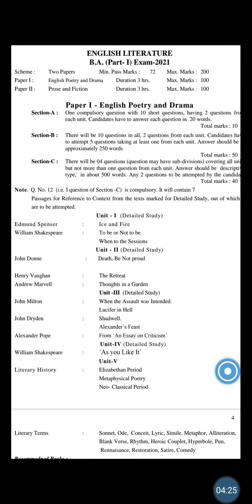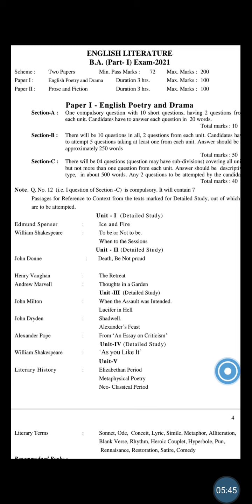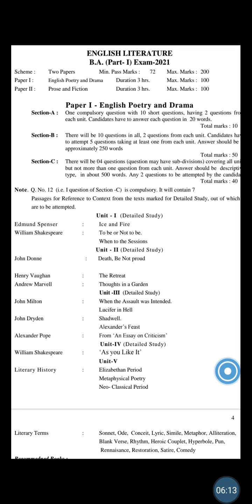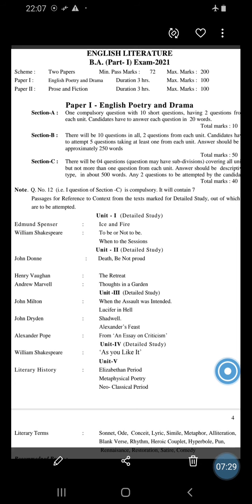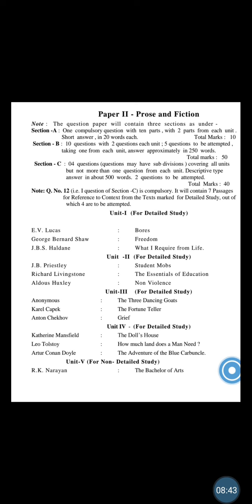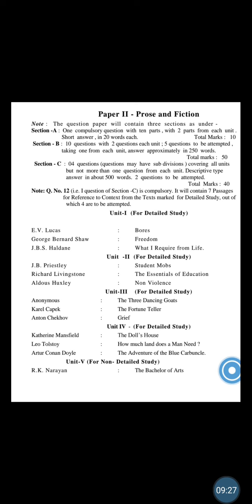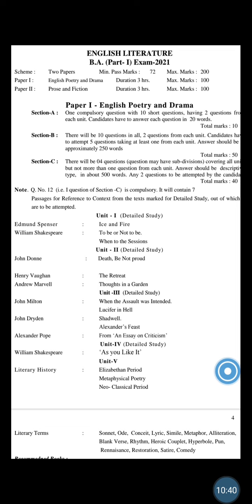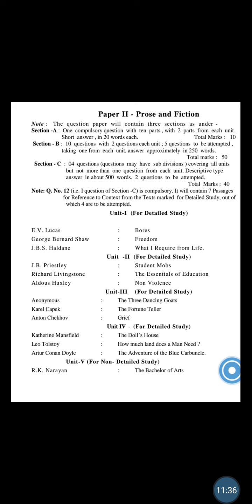Syllabus of B.A Part First; Paper 1st and 2nd